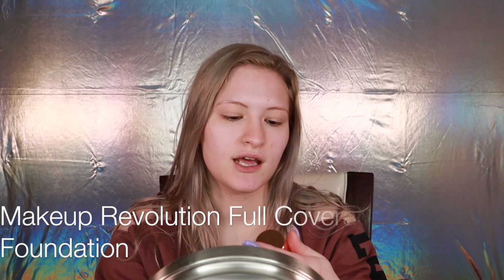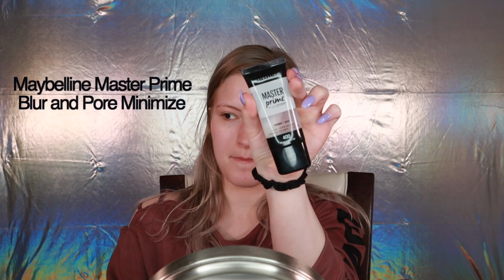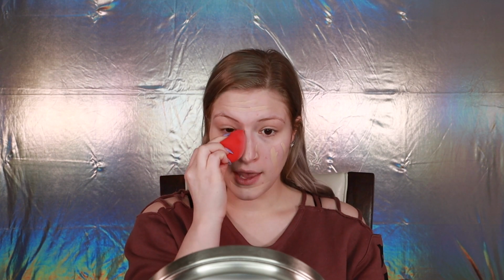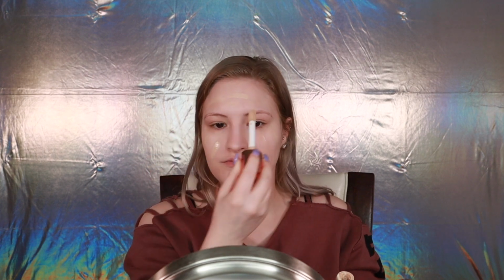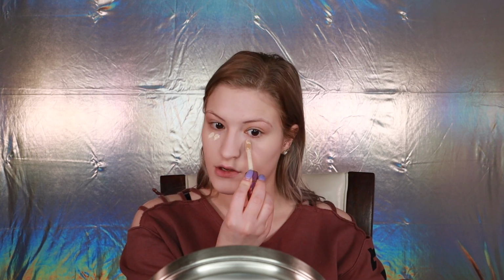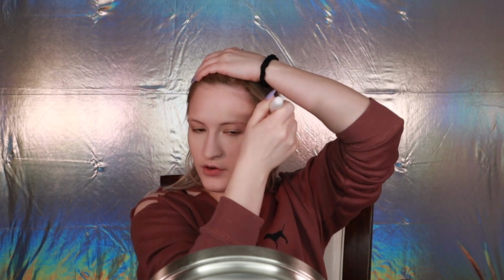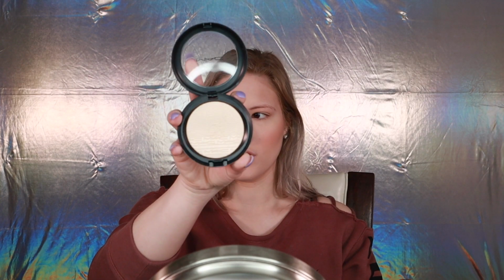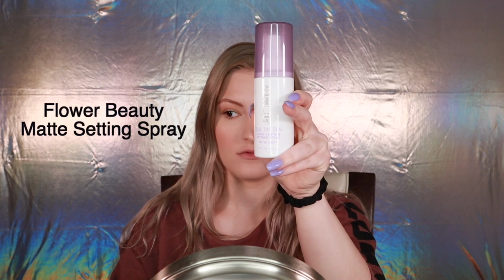FAVORITE DRUGSTORE FOUNDATION?! | Makeup Revolution Full Coverage Foundation Review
Hi beauties 💋

I think I found my new favorite drugstore foundation! In today's video we are testing out the Makeup Revolution Full Coverage Foundation! I share my overall thoughts on the foundation and all the info about it.

PRODUCTS MENTIONED:

*Makeup Revolution Foundation

*Garnier Skin Active Moisture Bomb

*Maybelline Primer

*Tarte Shape Tape Concealer

*Tarte Shape Tape Powder

*Loreal True Match Lumi Bronzer

*Milani Blush

*Anastasia Brow Pencil

*Benefit 24 Hr Brow Setter

*Flower Beauty Setting Spray

* Nars Mascara